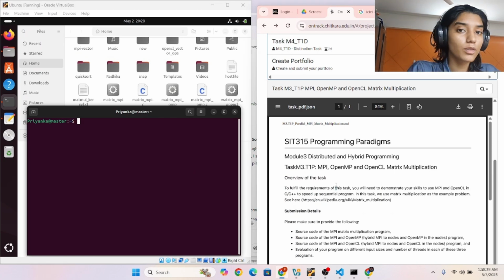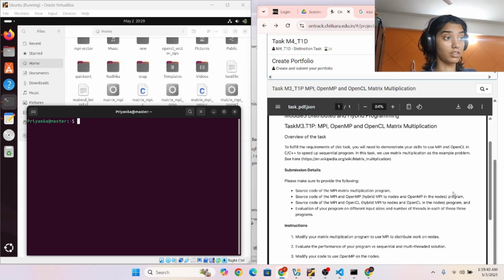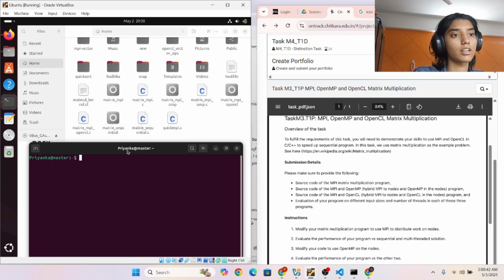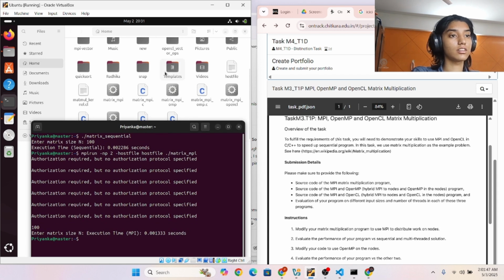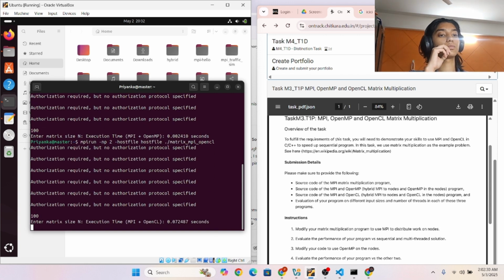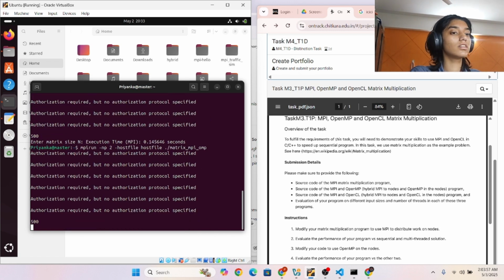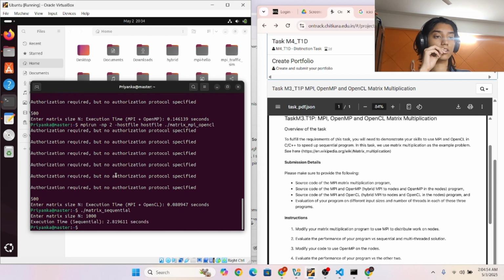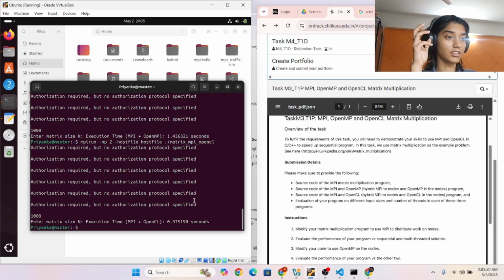Hybrid Matrix Multiplication | MPI, OpenMP & OpenCL Performance Analysis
Welcome to my video presentation for the SIT315 Programming Paradigms task M3.T1P – Parallel and Hybrid Programming. In this video, I analyze the performance of matrix multiplication implemented using:

🧮 Approaches Covered
✅ MPI (Message Passing Interface)
✅ Hybrid MPI + OpenMP
✅ Hybrid MPI + OpenCL

⚙️ Project Objective:
The goal is to accelerate matrix multiplication by applying different parallel programming models and comparing their performance against a sequential version. Each implementation distributes computation either across nodes or across cores/devices within nodes.

📊 What’s Covered in the Video:
🔹 Performance comparison between Sequential, MPI, Hybrid MPI+OpenMP, and Hybrid MPI+OpenCL implementations
🔹 Execution time and scalability analysis on different input sizes
🔹 Evaluation of parallel speedup and efficiency
🔹 Discussion on node-thread utilization, memory handling, and computation overhead
🔹 Key insights and conclusions based on empirical data